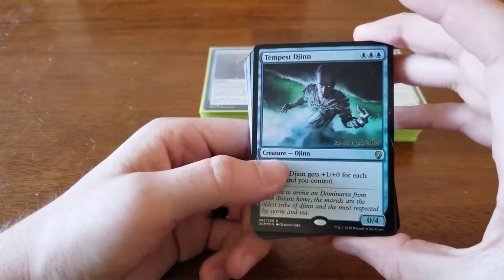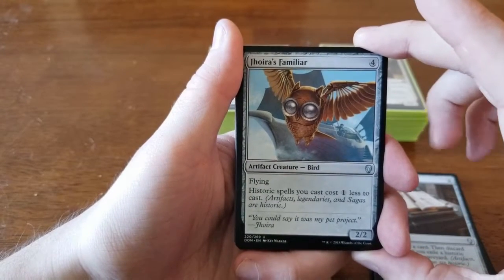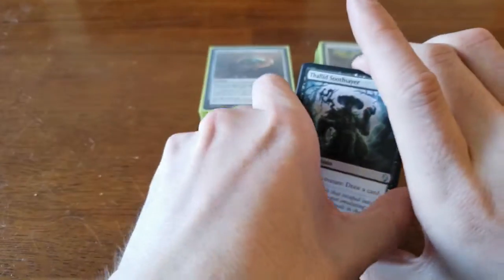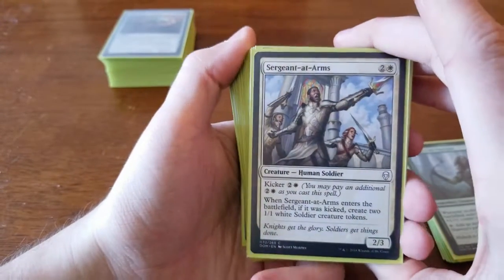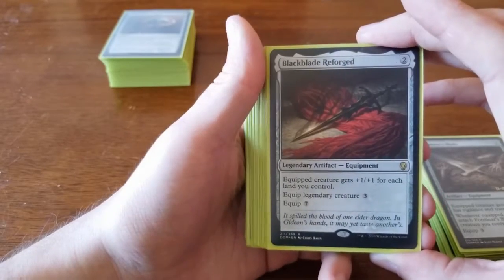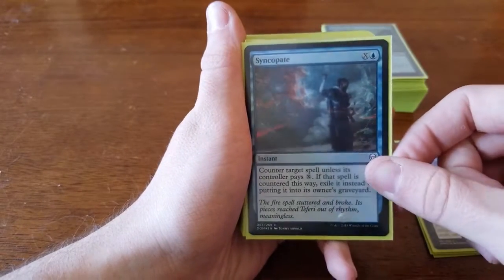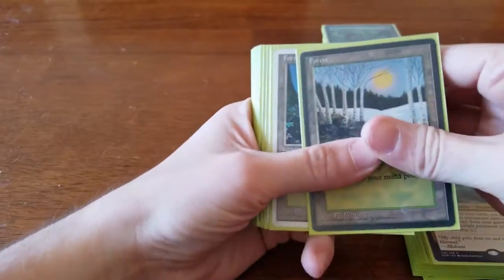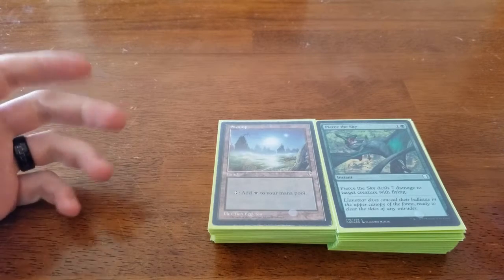Dominaria Two Headed Giant Pre-release pulls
In this video I discuss the rares and uncommons that went unused as well as the decks we used to go 2-3 in the pre-release event, We won 2 matches out right lost 1 outright and then drew only lands in one and drew no lands in the other but that about sums up magic half of the time! hope you enjoy!